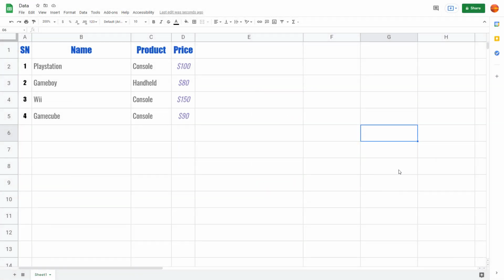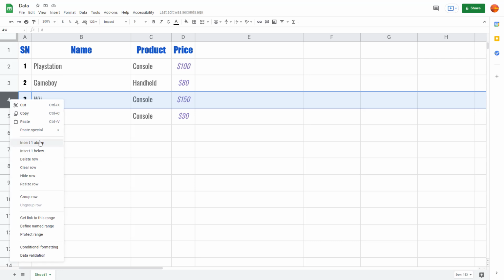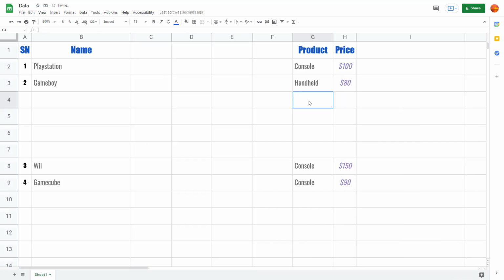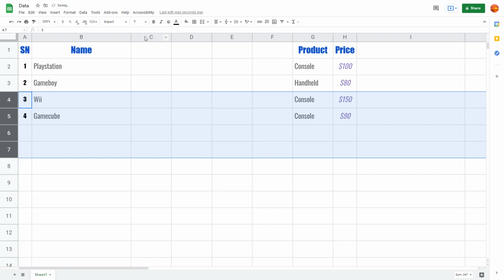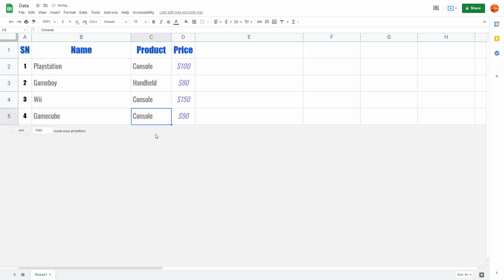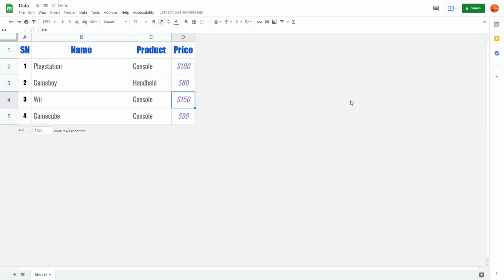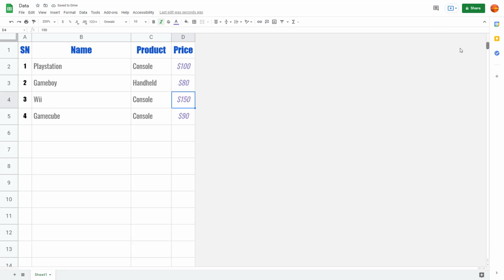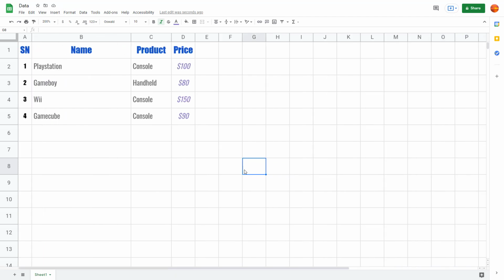Google Sheets Tutorial - Lesson 14 - Insert and Delete Rows and Columns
In this tutorial, we will be discussing about Insert and Delete Rows and Columns in Google Sheets